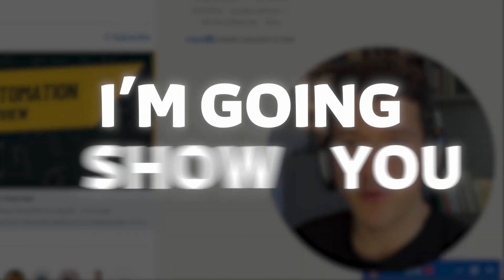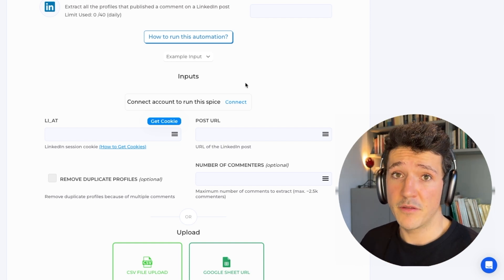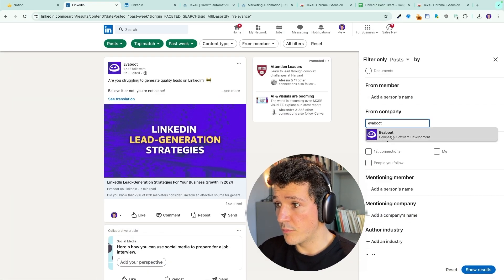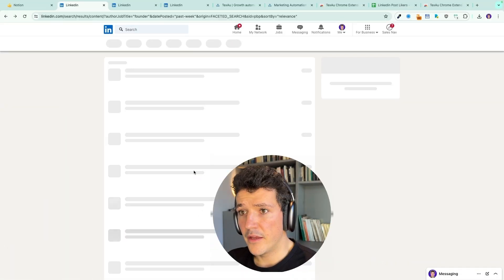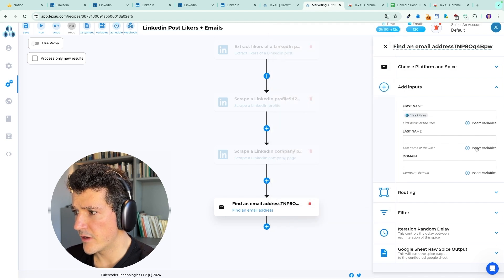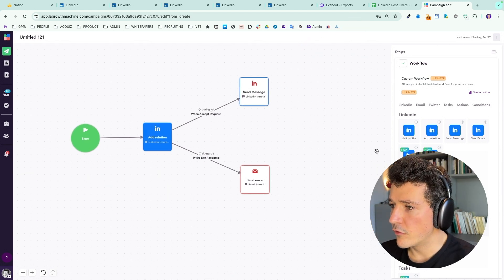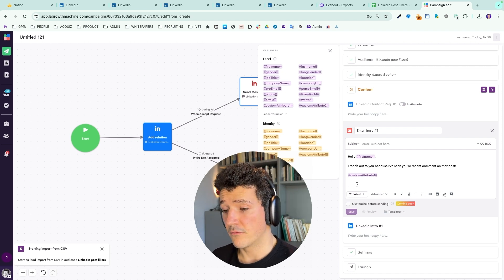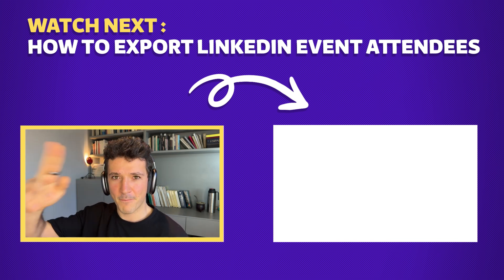How To Export Linkedin Posts Likers & Commenters? [2025 Tutorial]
Do you want to efficiently export LinkedIn post likers and commenters for better engagement and follow-up? In this video, I'll walk you through the process of exporting LinkedIn post likers and commenters quickly and easily.

Specifically, here’s what you’ll learn in the video:

First, I’ll guide you through the tools and methods you need to gather the data from your LinkedIn posts. This includes understanding the best practices for collecting information and ensuring data accuracy.

Next, we’ll dive into a step-by-step tutorial on exporting the list of users who liked and commented on your LinkedIn posts. You'll learn how to use different techniques and tools, including third-party software, to automate this process.

Then, I’ll show you how to organize and utilize this data for your marketing and engagement strategies. We’ll discuss how to analyze the data, segment your audience, and create personalized follow-up messages.

In short, this video will help you streamline your LinkedIn engagement and boost your marketing efforts by leveraging the power of data. So, make sure to watch till the end and get the most out of your LinkedIn interactions.

▬ USEFUL LINKS  ▬▬▬▬▬▬▬▬▬▬

00:00 - How To Export Linkedin Post Likers
02:29 -  How To Find Linkedin Posts To Export
10:40 - How To Reach Out To Linkedin Post Likers